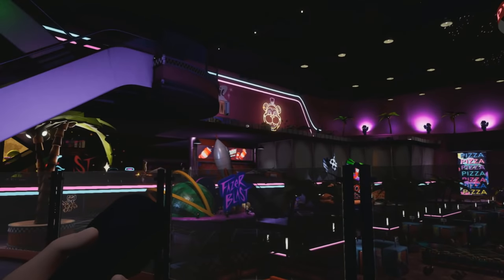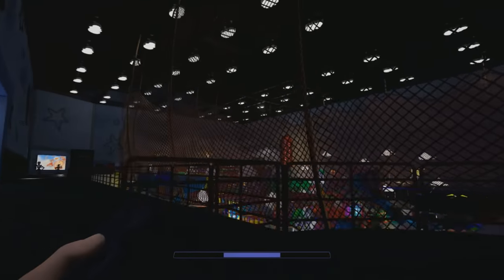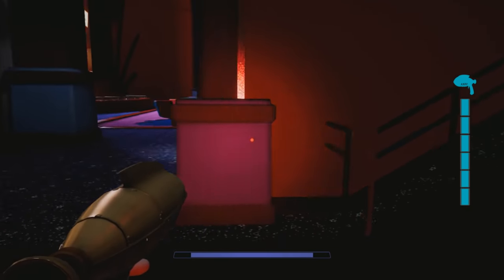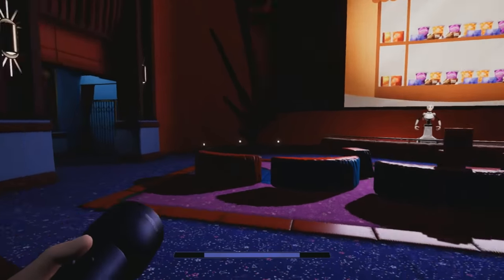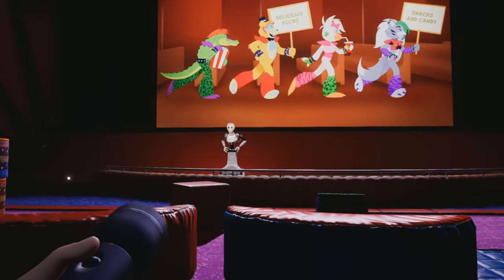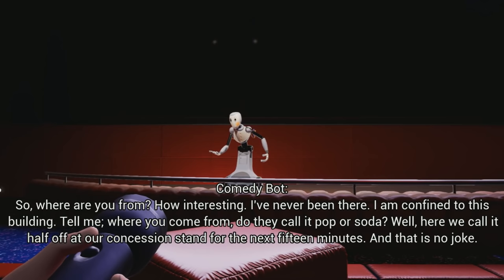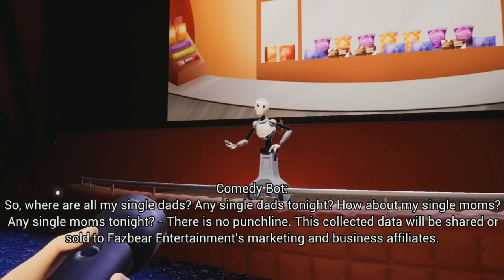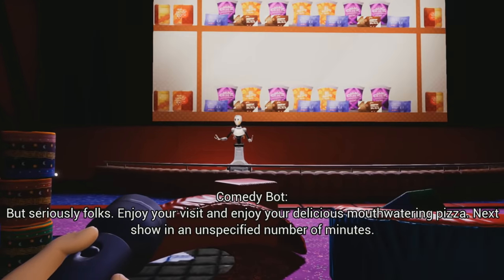What Happens if You Shoot the Theater Performer on Stage? - Five Nights at Freddy's: Security Breach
Showing what happens when we zap the theater performer on stage in FNAF Security Breach!